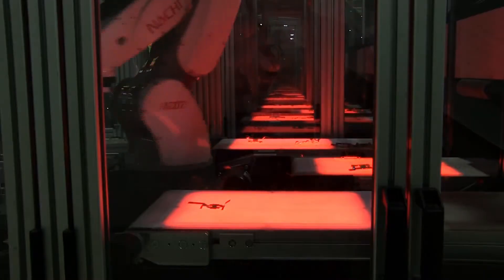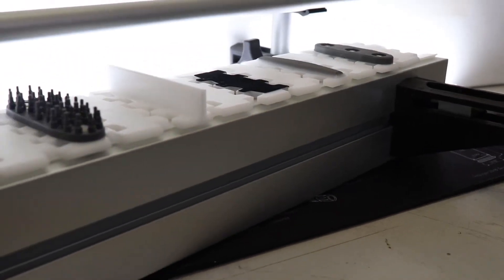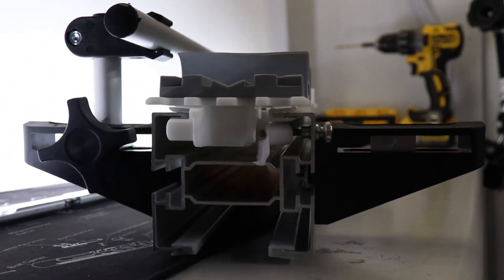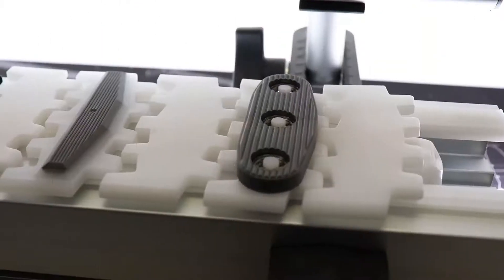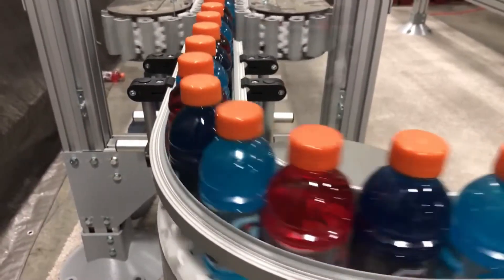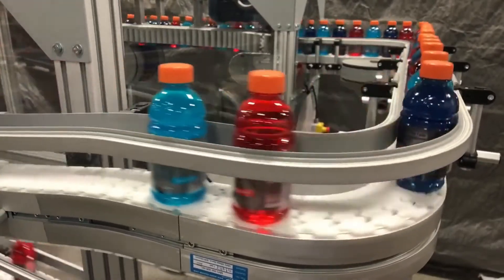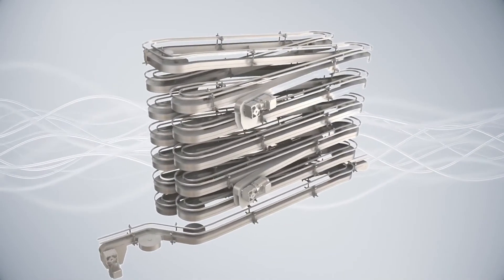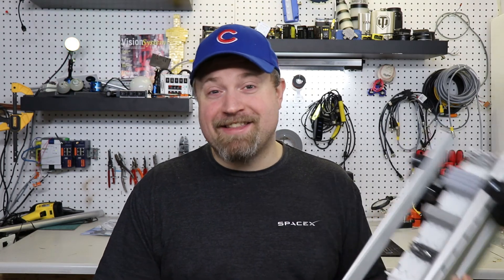QC Conveyors - Modular Plastic Chain Conveyors - Industrial Control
What advantages and capabilities does module plastic chain conveyors have over standard belt designs? Let's explore just that looking at the new Flextrac Series from QC Conveyors.